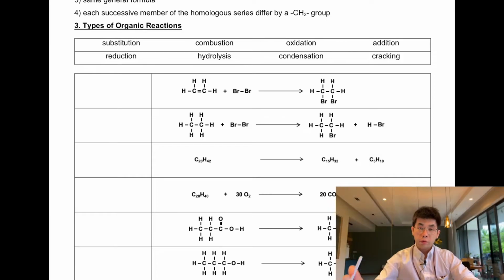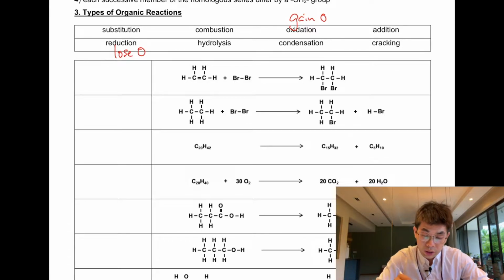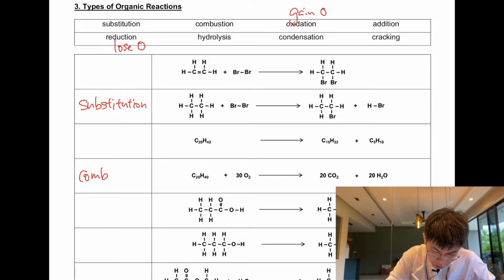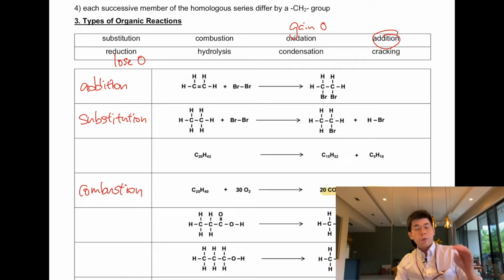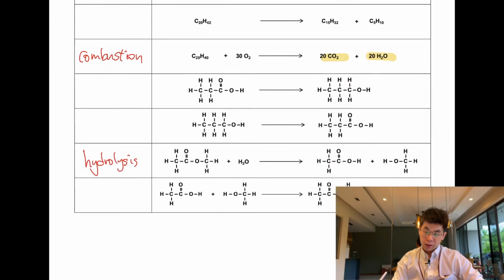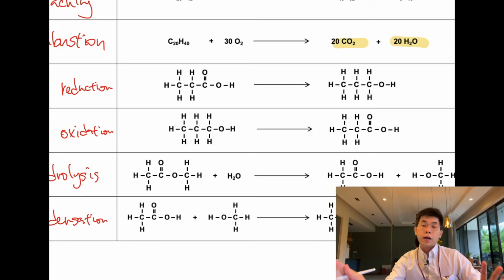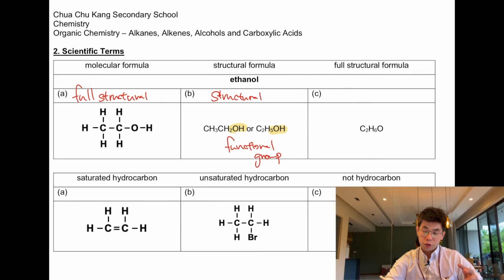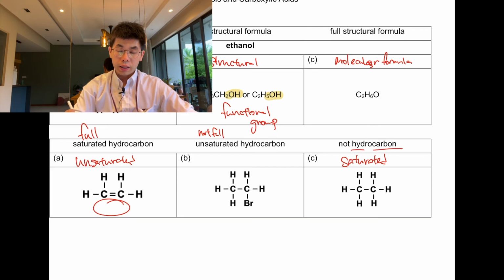Naming Organic Chemical Reactions